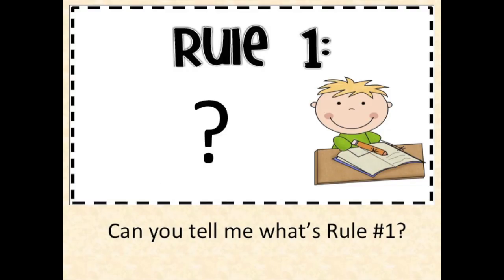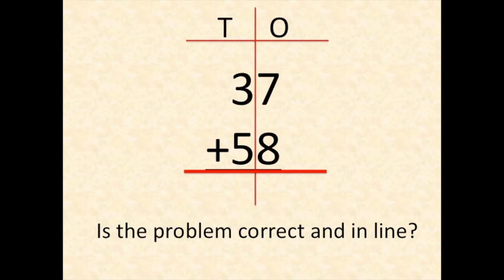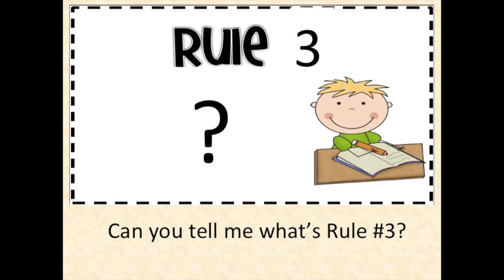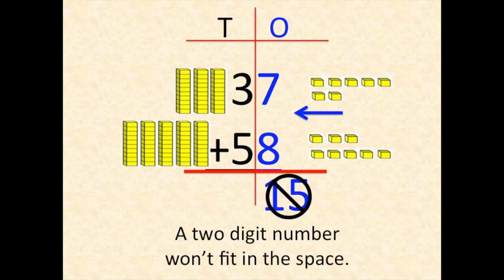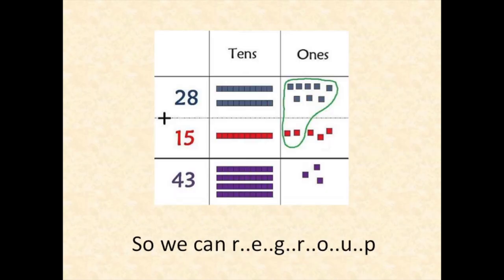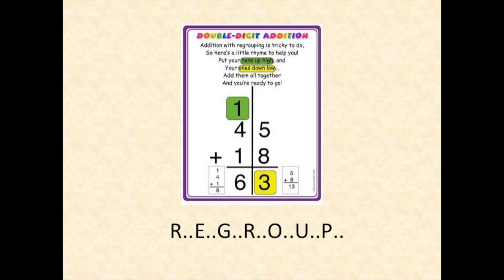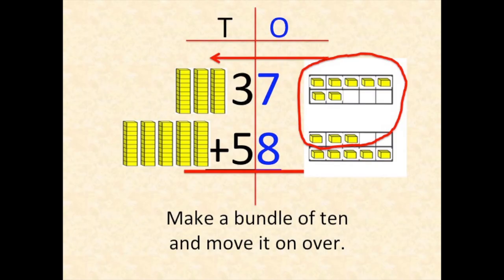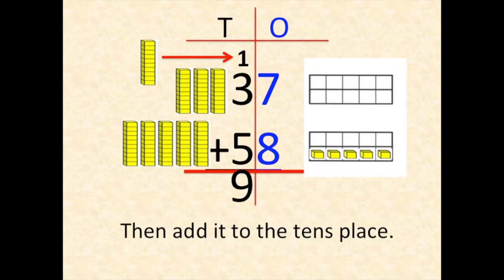Addition Regrouping Song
This video is about Melissa Haunn's  "Addition Regrouping Song."